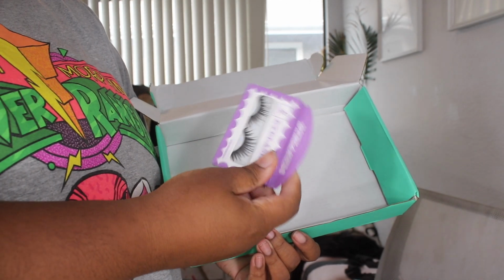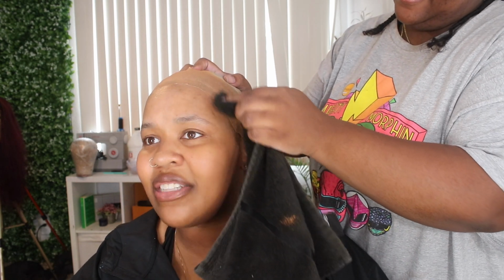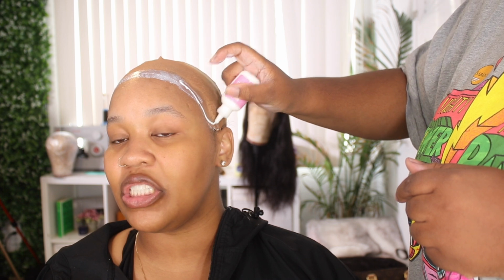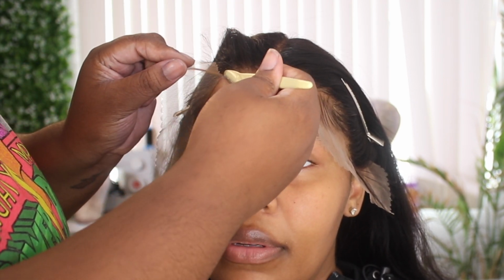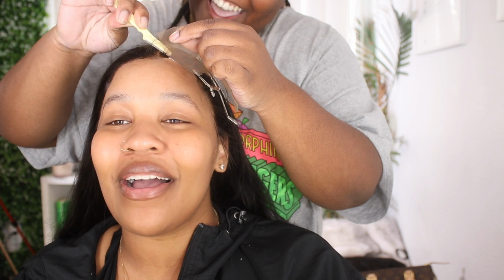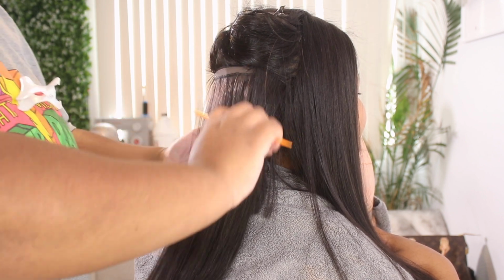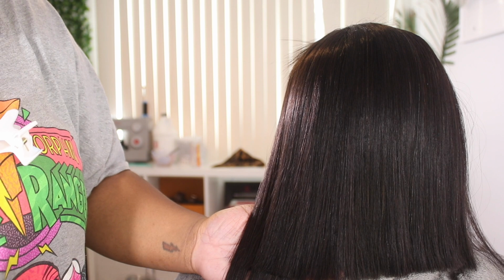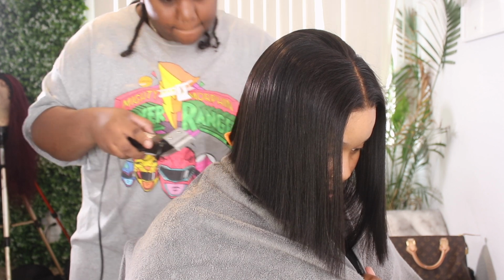HER FIRST WIG || Perfect Short Blunt Bob & Install || Using clippers || Blackmoon Hair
●▬▬▬▬▬ ❤Blackmoon Hair❤ ▬▬▬▬▬●
Hair Details:Blackmoon Lace Front Human Hair Wigs 13x4 Lace Wig Silky Straight Pre-plucked 180% Density : 26 inches

Wig cap

Cantu Mousse

Flat Iron: BaBylissPRO Nano Titanium-Plated Ionic Straightening Iron

Wig Stand: GEX Heavy Duty Canvas Block Head Tripod

Affordable Wig Stand

SINGER | Heavy Duty 4423 Sewing Machine

ZigZag Scissors

T-pins & Needle Set

Nylon Thread

Wrapp-it Styling Strips

Mesh Dome Caps
Shapie Metallic marker